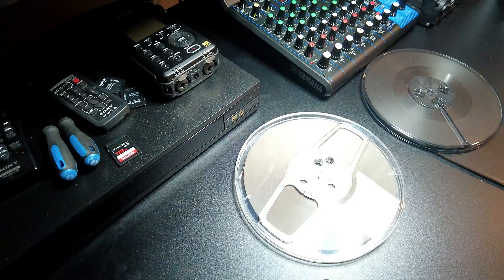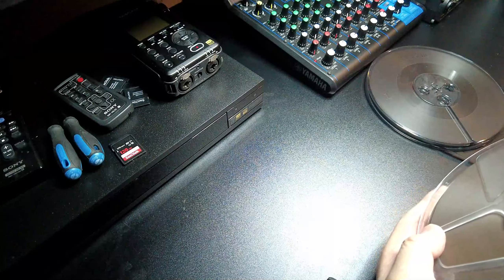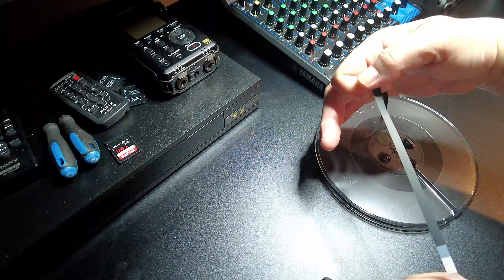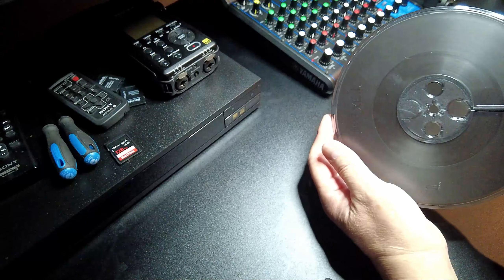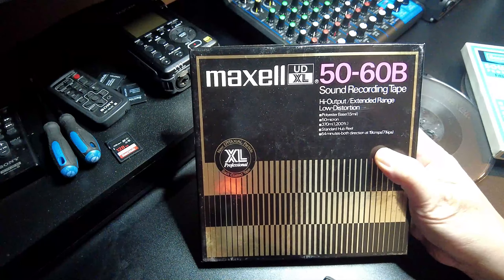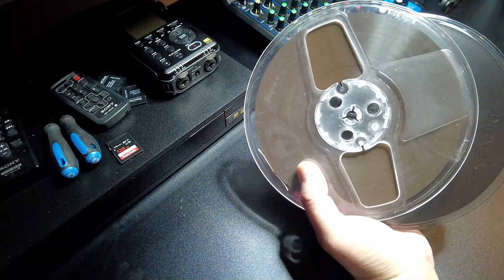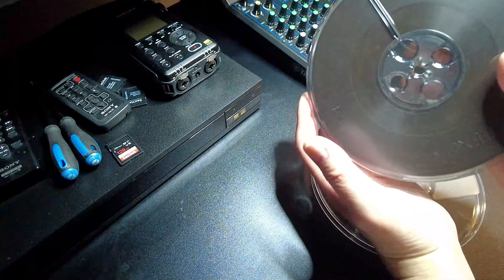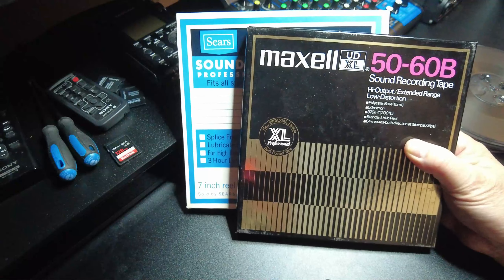Back coating tape why?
An advent of the 1970s Back Coated tape for superior performance. My short video on why.